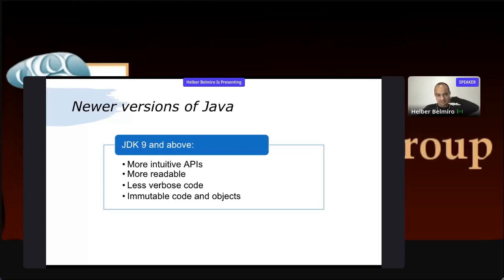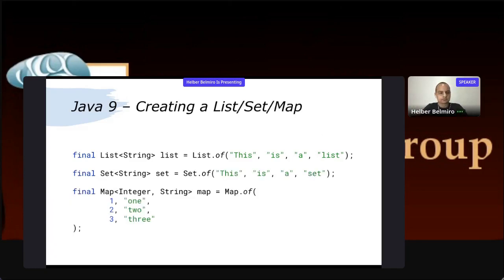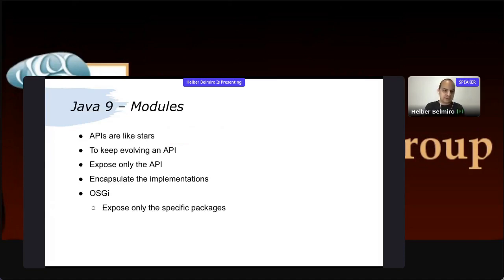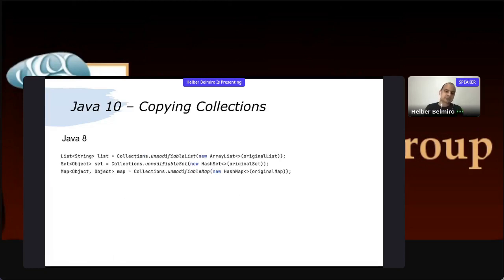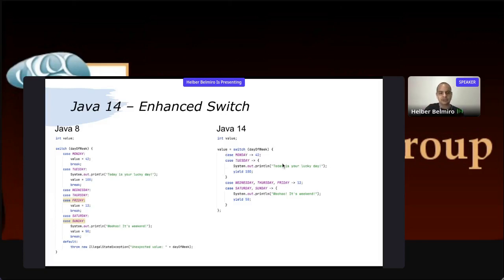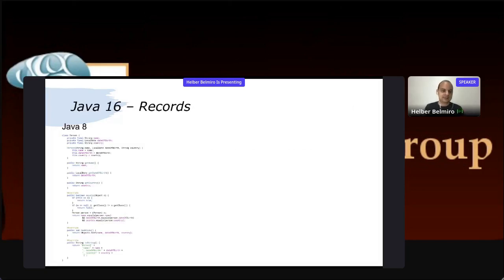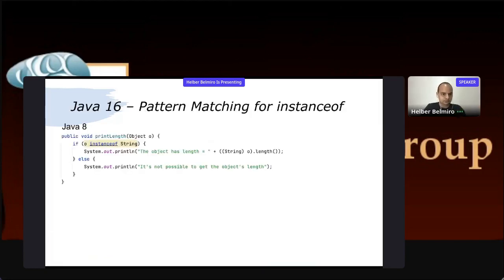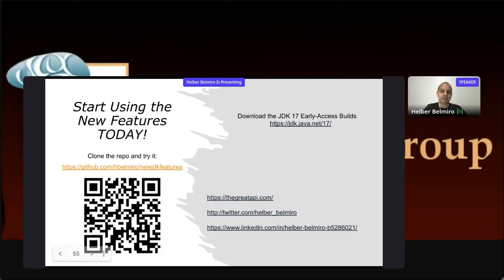Java 9 and Beyond: Your Code with Even More Quality, presented by Helber Belmiro (August 2021)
Writing clean code is a great way to grow your career. It will reduce the bugs in your applications and cut down the cost of future maintenances. Newer versions of Java have lots of new features that will make your code less verbose, less error-prone, more readable, and with higher quality. This talk will help you understand what are the major benefits brought by versions 9 to 17 of Java. You will be ready for the next LTS release. Implement these features in your current projects today, or start new projects in your company already benefiting from quality and performance improvements.